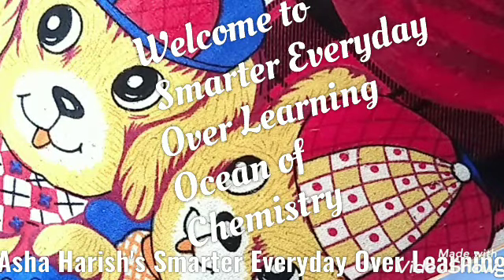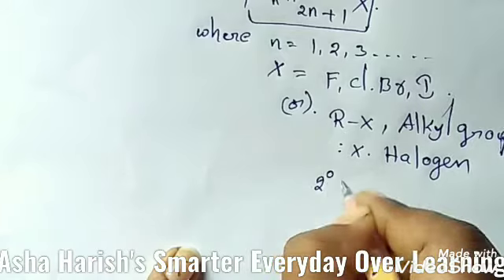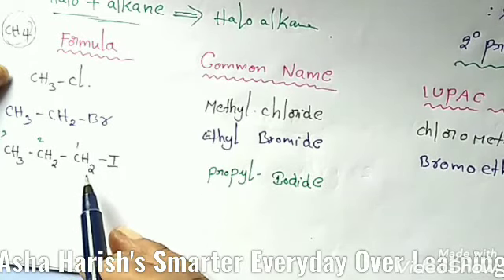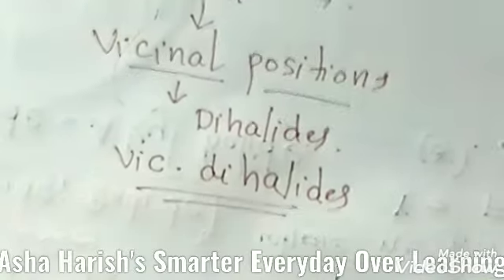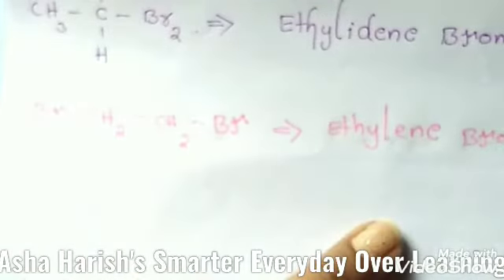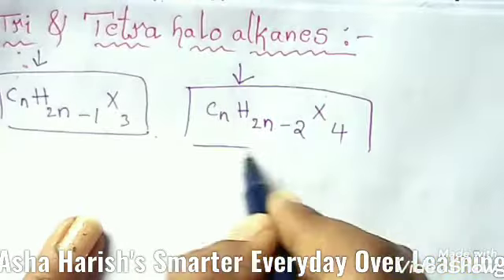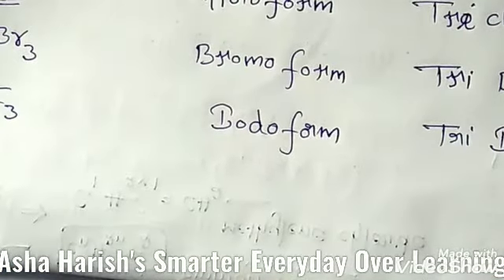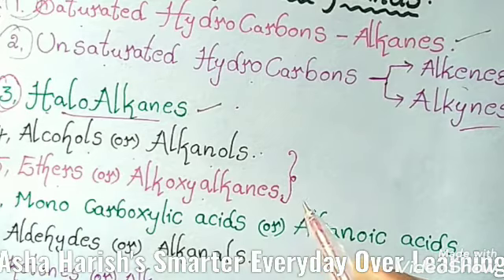Haloalkanes || Nomenclature of different Classes of Organic Compounds || Grade - XI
Haloalkanes || Nomenclature of different Classes of Organic Compounds || Grade - XI - NCERT

Saturated & Unsaturated HydroCarbons || Nomenclature of different classes of Organic Compounds ||

IUPAC Nomenclature of Organic Compounds || IUPAC System || from Organic Chemistry Some Basic Principles and Techniques- for Grade-XI - NCERT

Homologous Series from Organic Chemistry Some Basic Principles & Techniques for Grade-XI - NCERT

Organic Functional or Characteristic Groups || Organic Chemistry and Basic Principles and Techniques|| NCERT

Classification of Organic Compounds - Organic Chemistry Some Basic Principles and Techniques for Grade-XI |NCERT|

3-D Structure and Shapes of Organic Molecules for Grade- XI - NCERT

Structural Representation of Organic Compounds - Organic Chemistry &  Some Basic Principles and Techniques for Grade -XI ||NCERT||

Organic Chemistry-Some Basic Principles & Techniques- Introduction & Tetravalency of Carbon - Session-1.
from Grade- XI - NCERT

 (Part 3)

Ionic Bond or Electrovalent Bond for 10th

Examples of Electrovalent Bond for X

Calculation of the Formal Charge on an Atom from Atomic Structure

Trick to find Type of Hybridization of  Molecules

Types of Hybridization with Examples for IIT/JEE

Solved Examples of Stoichiometric Equations from Stoichiometry

Tricks to find the Group number & Period Number of the Elements from PERIODIC Classification

How to find Isoelectronic species

Nature of ELECTROMAGNETIC Radiation and ELECTROMAGNETIC wave Theory

Unique Position of Hydrogen in the Period Table

About Nuclear Structure from Atomic Structure

Principles (Rules) for filling the atomic Orbitals

Finding the 4 Quantum Numbers
Principal, Azimuthal, Magnetic & Spin

Electronic Configuration of the Elements and Exceptions

Lewis Dot Representation of Simple Molecules & ions

Problems on Predicting The Group, Period & the block of the Elements from PERIODIC Classification

Concept of Orbital Overlap with Examples

Types of COVALENT BONDS Sigma & Pi

Coordinate Covalent Bond or DATIVE Bond with Examples

Coordinate Bond in terms of Valence Bond Approach

Strength & Comparison of Sigma and Pi Bonds

Polar and Non Polar Covalent